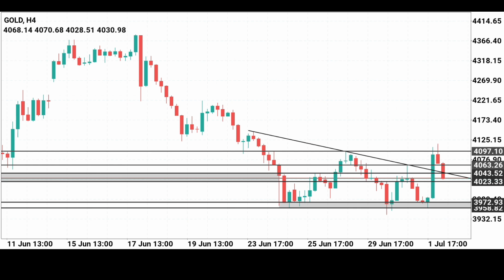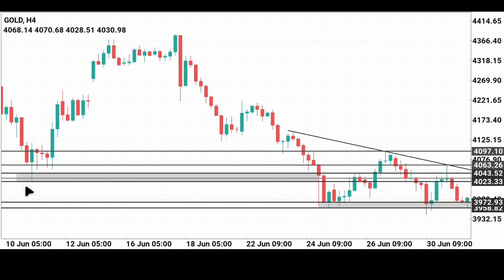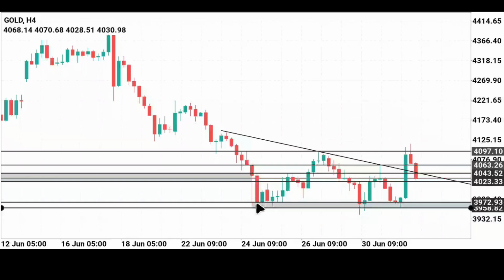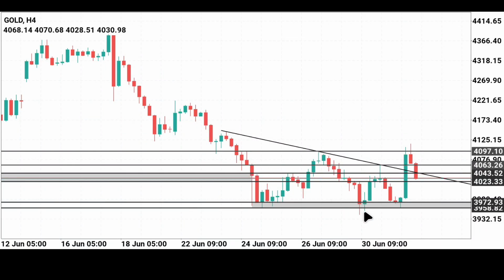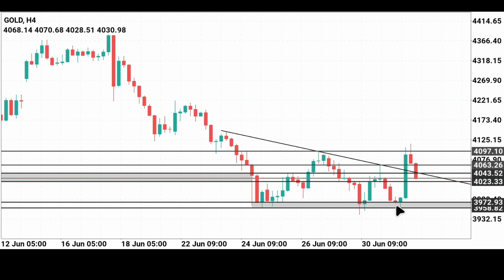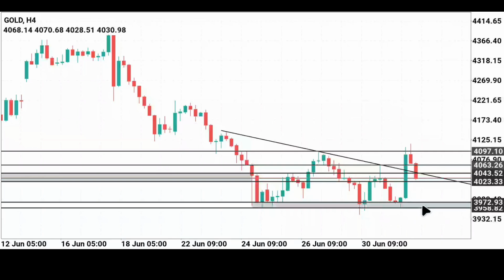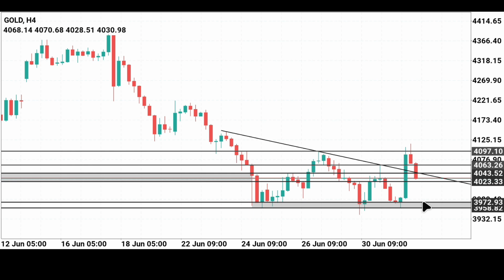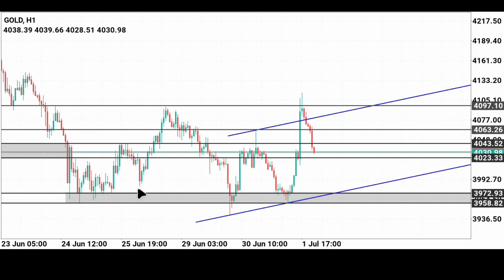GOLD Is About To Make Its Move... Here's EXACTLY What Happens Next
Is GOLD (XAUUSD) about to sweep liquidity one more time before its next major move? In this video, I break down every possible scenario on the 4H and 1H timeframes — so you're not caught off guard.

Using Smart Money Concepts (SMC), liquidity mapping, and equidistant channel analysis, I walk you through exactly how gold has been trading — from the break of structure on the 4H, to the fair value gaps still unfilled, down to the precise 1H channel setup pointing toward a possible bounce toward the 4,175 area.

By the end of this video, you'll know:
✅ Why gold's current structure is still technically bearish
✅ The exact liquidity zone the market needs to sweep before any real move up
✅ Where I'm expecting price to react, and where I'd place my stop loss
✅ How to use equidistant channels to spot symmetry-based reversals